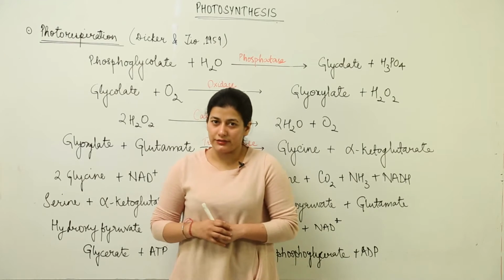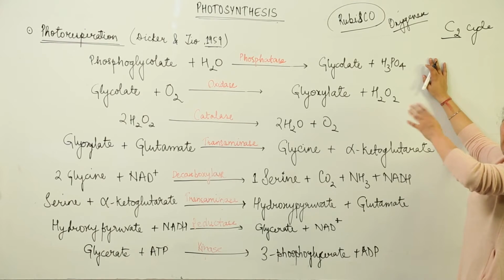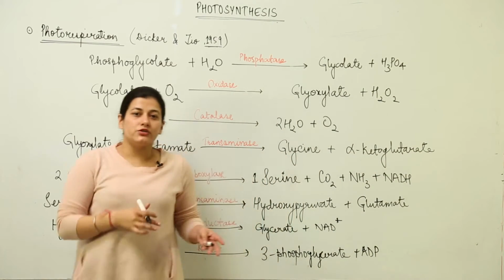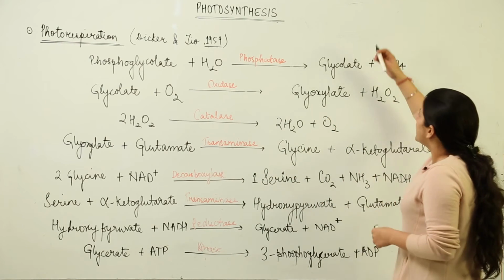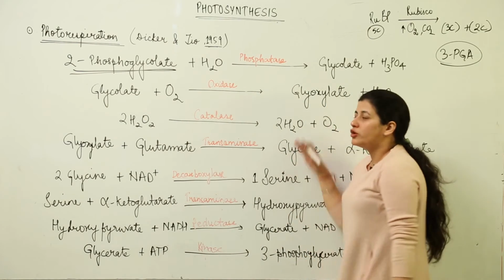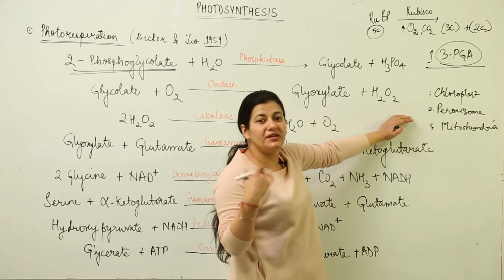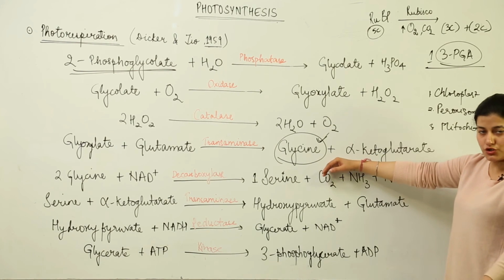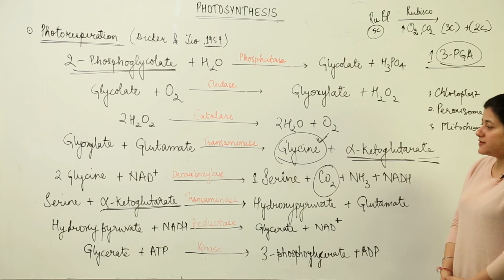Online Free Lecture l photorespiration l CBSE CLASS 11 BIO | UNIT 4 | PLANT - PHYSIOLOGY l L66